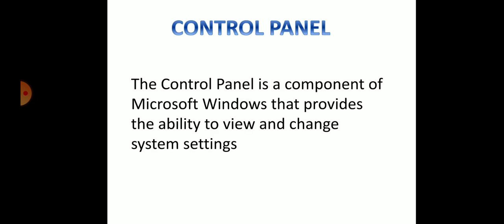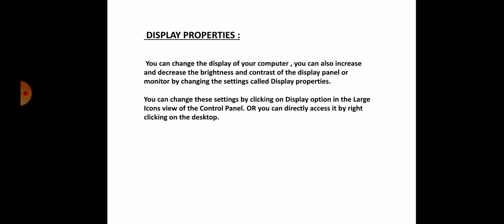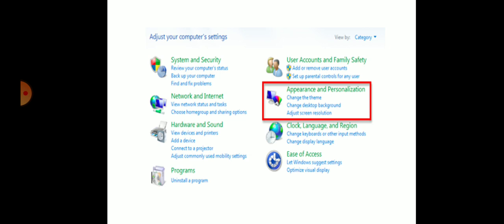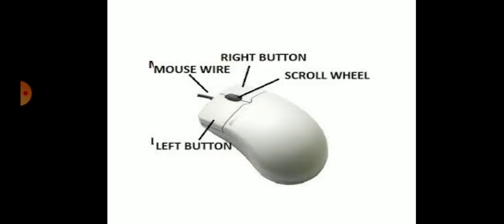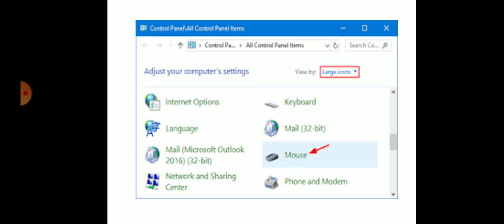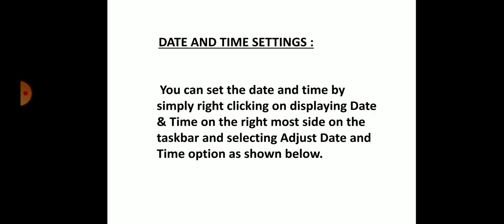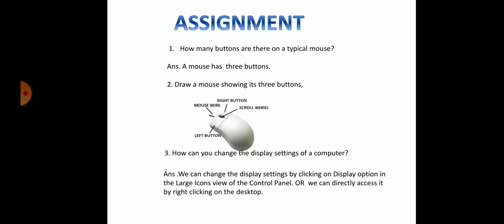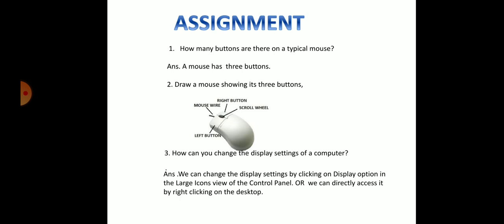Control Panel Class IV Computer